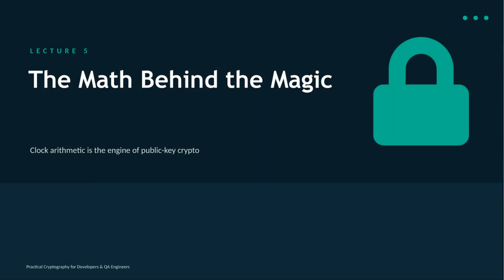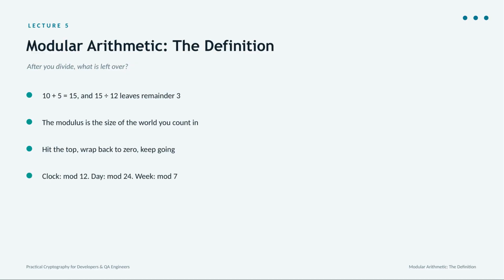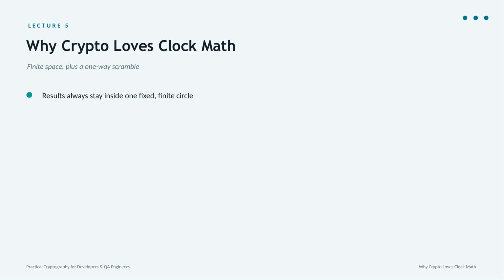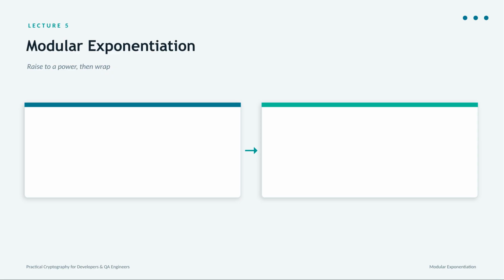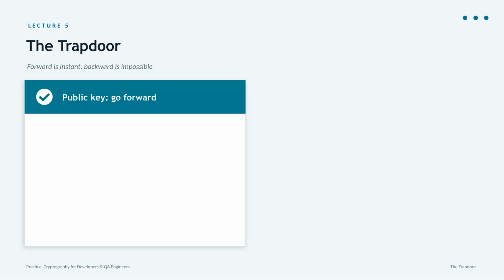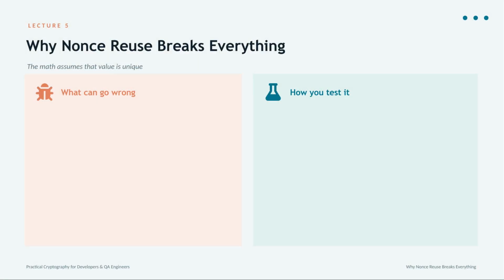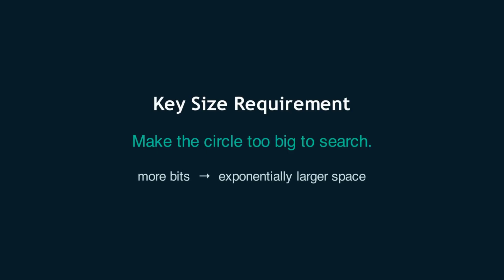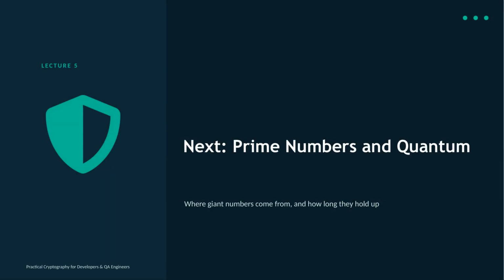Modular Arithmetic Explained with a Clock (Practical Crypto #5)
Modular arithmetic is the clock math underneath much of modern cryptography. This visual, beginner-friendly lesson works through the idea slowly and connects it to the systems you will meet later in the course.

You’ll learn:

- how wraparound arithmetic works
- how to solve practical modular arithmetic examples
- why modular exponentiation can create a one-way problem
- where the idea appears in RSA, Diffie–Hellman, and nonce safety

Lecture 5 of Practical Cryptography for Developers and QA Engineers.